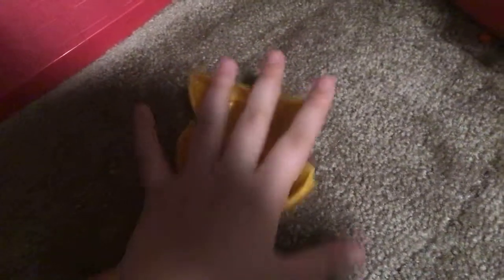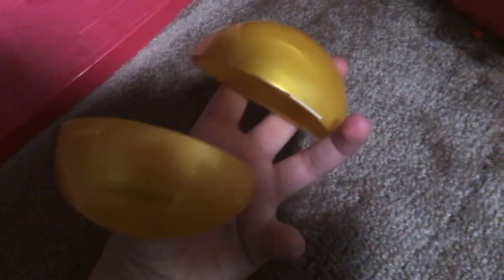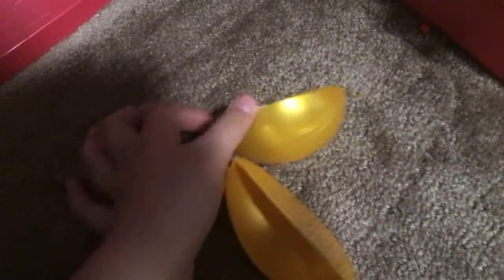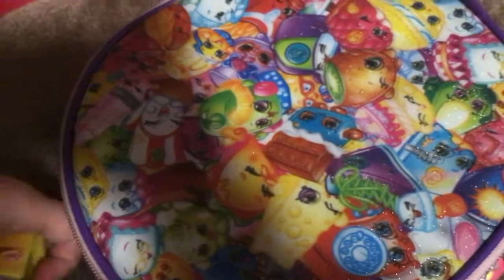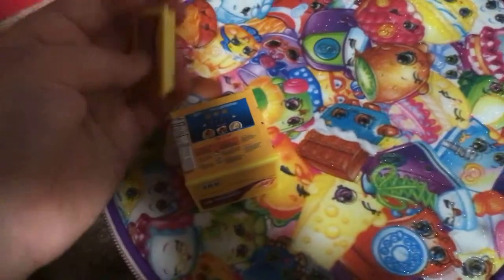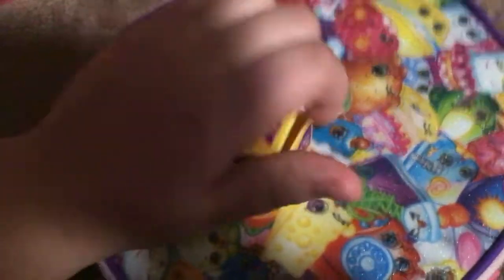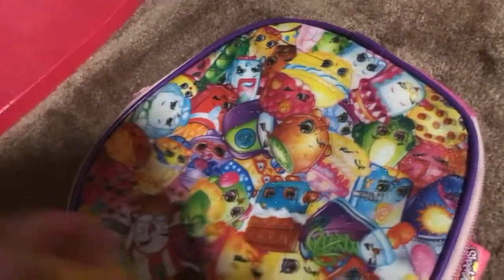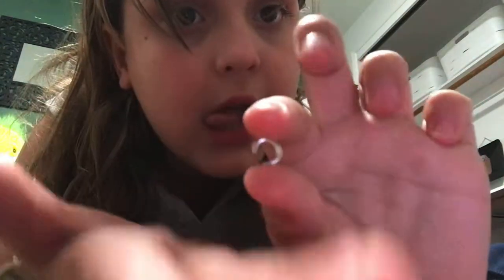My room is a mess again